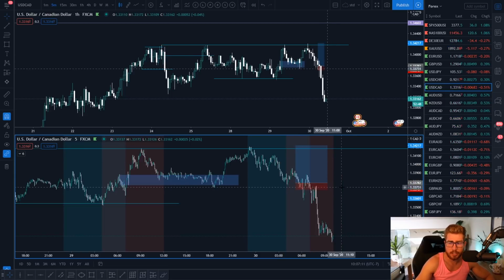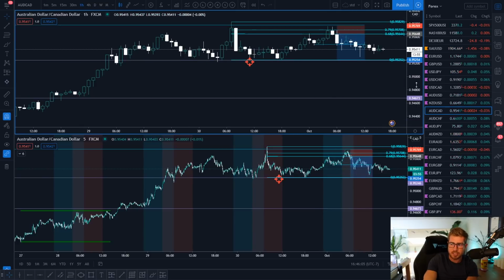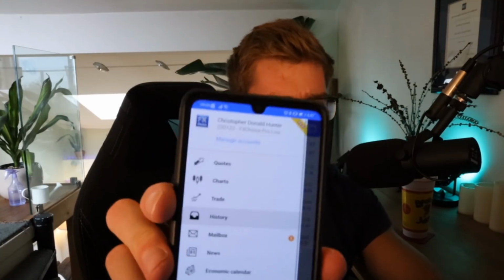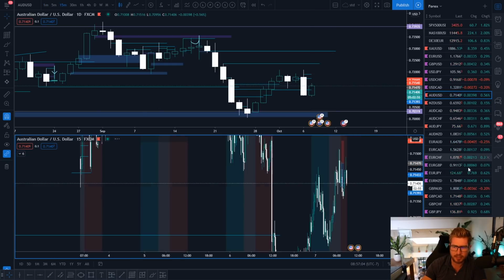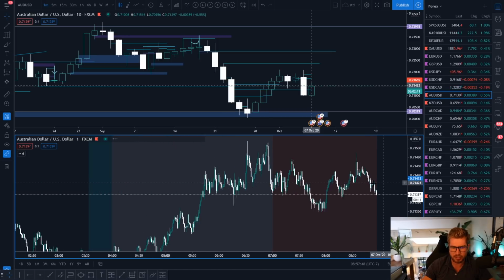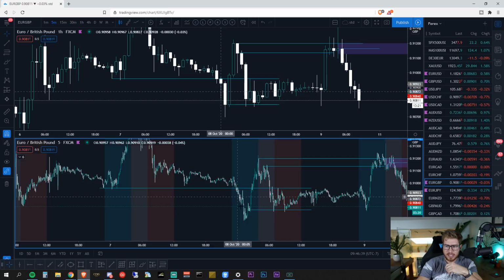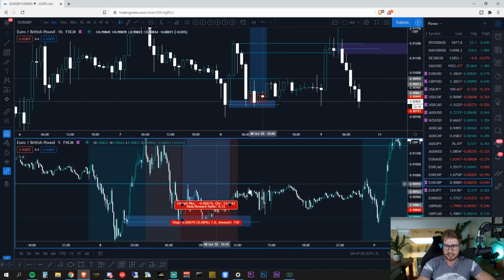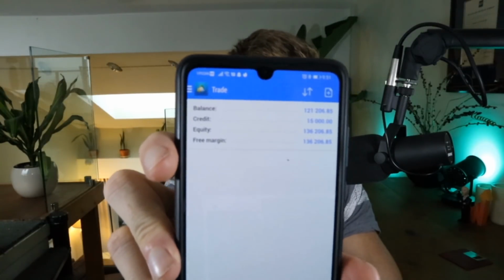$100,000 Forex Account Flip Challenge (Ep.4 Growing An Account)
The past 2 weeks showed difficulties in my normal life, we have a system that works well and we know to trust the rules so we always end up in profit at the end of the month.

Best of luck everyone with trading and life struggles. Well all make it one day

FREE ACCESS USE CODE: 1freevip